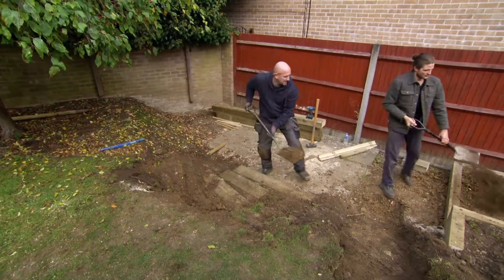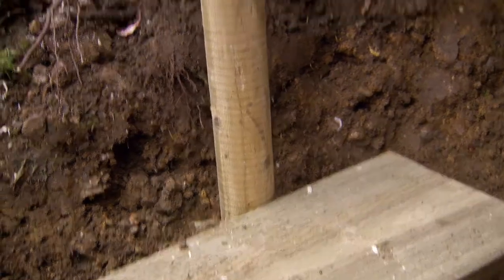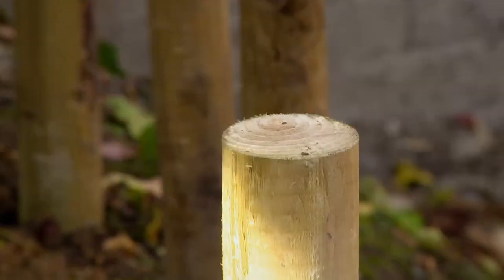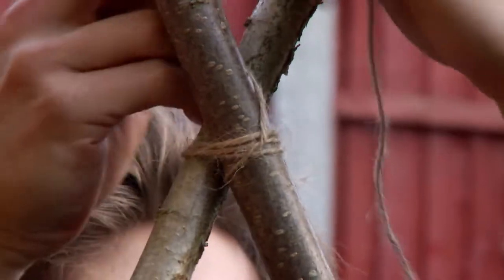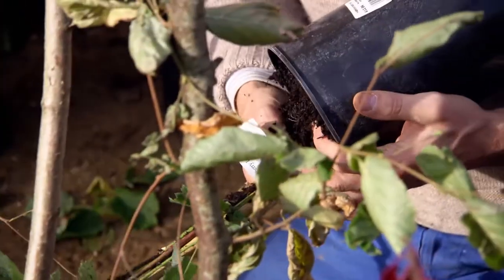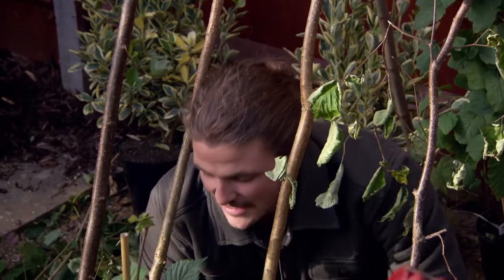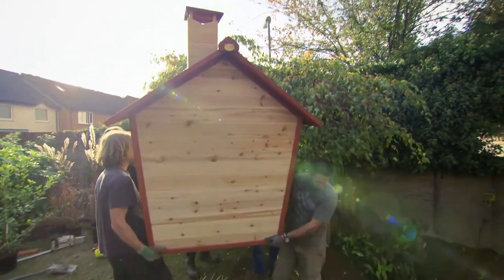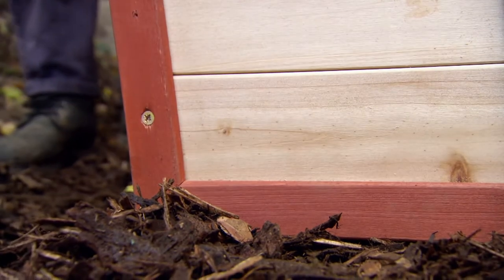The Rich Brothers Get Themselves Into a Struggle With The New Garden Shed | Garden Rescue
From ‘higgledy-piggledy’ steps to edible plant tunnels, this garden is great for a fun and safe environment!

Want to help your community? Turn on your telly to Together TV. We’ll help you find ideas on the box to help change what’s outside of it. With brilliant, award winning programmes and the chance to better the neighbourhood, Together TV exists to help people find inspiration in their lives and communities.

Freeview 87 | Sky 170 | Virgin 269 | Freesat 164